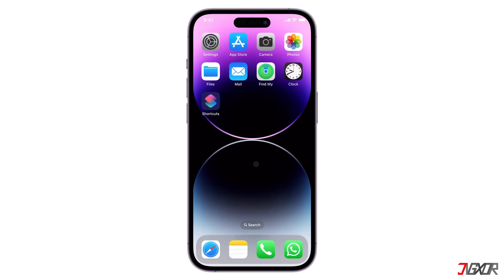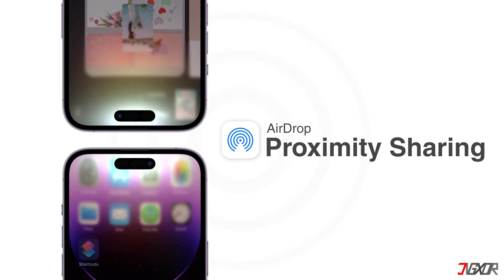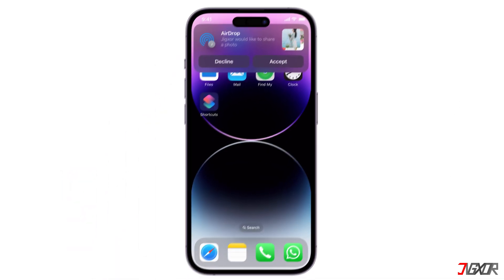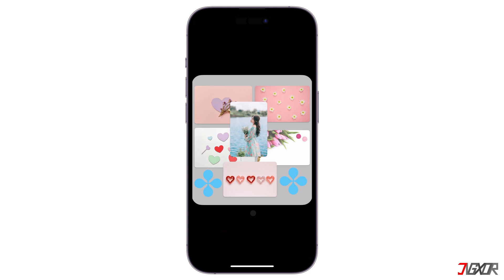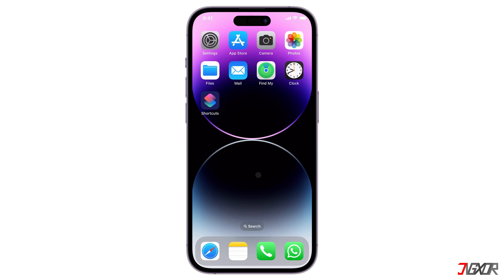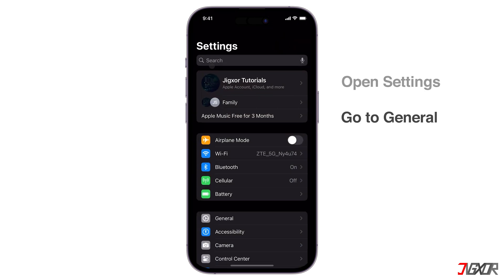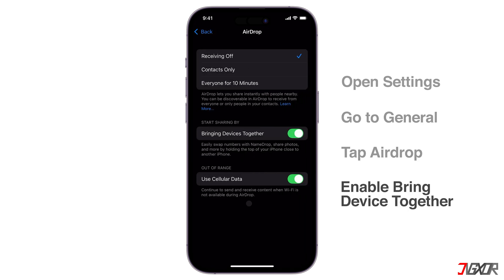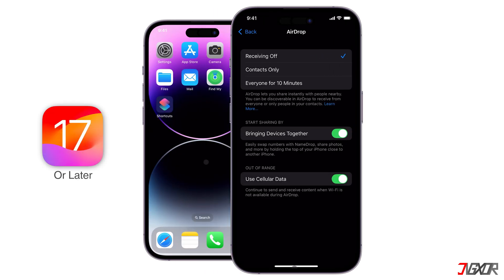How to Send Photos With AirDrop Proximity Sharing in iOS 18!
Hey what’s up Jigxor here! AirDrop Proximity Sharing is a handy feature that lets you wirelessly transfer files between nearby Apple devices even if Wi-Fi, Bluetooth, and AirDrop are turned off on both devices. In this video, I will guide you through the process of sending photos using AirDrop Proximity Sharing on your iPhone. Let’s go! Yours Jigxor

Video: 1143